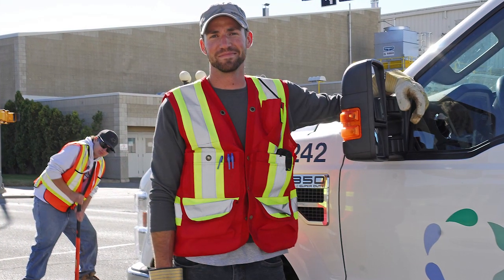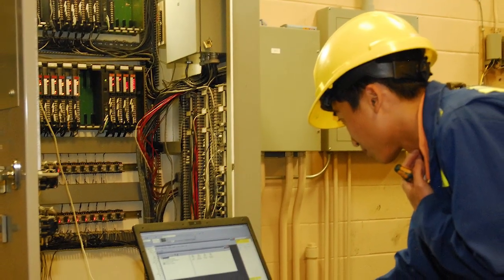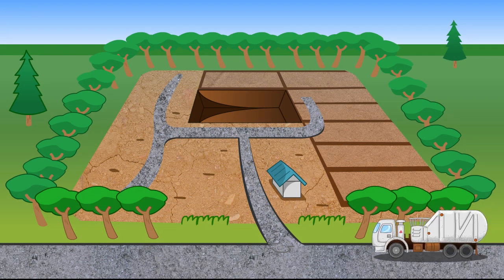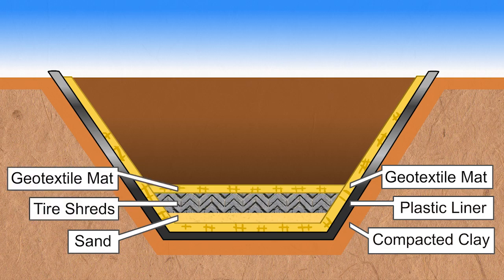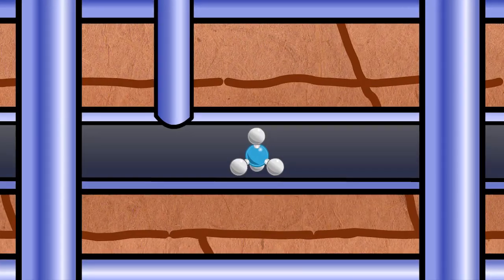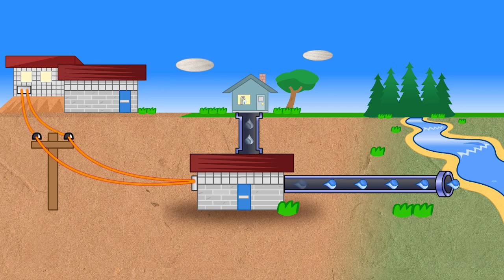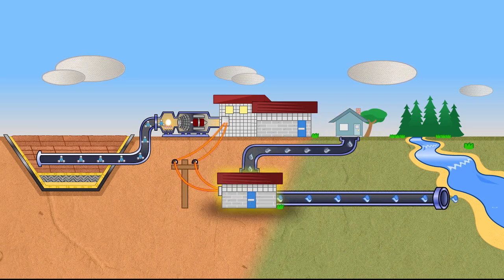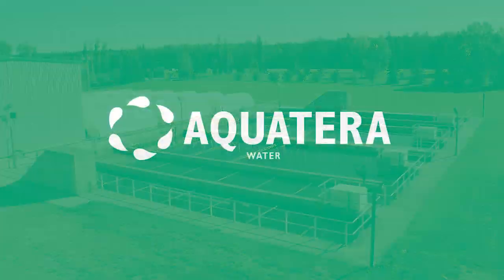Landfill Gas-to-Energy Project - Aquatera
An explanation of Aquatera's Landfill Gas to Energy project.